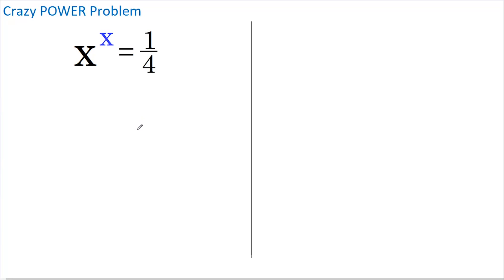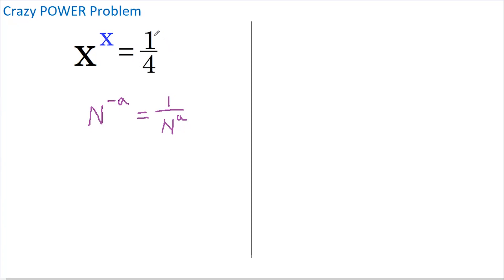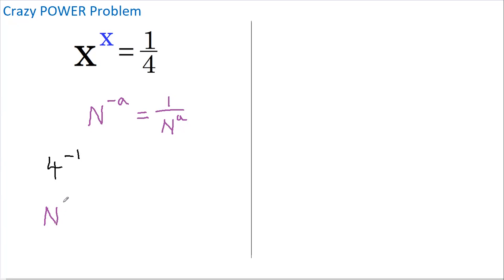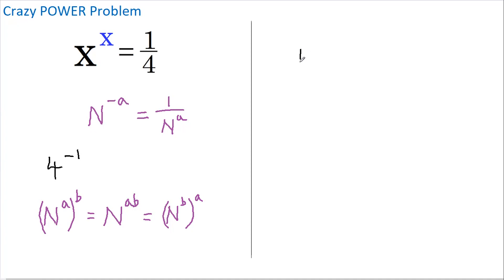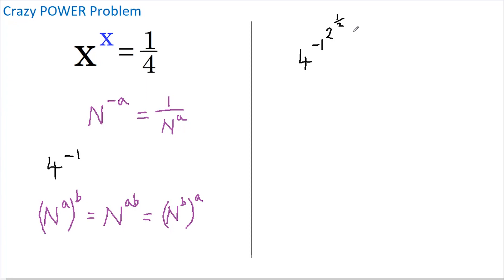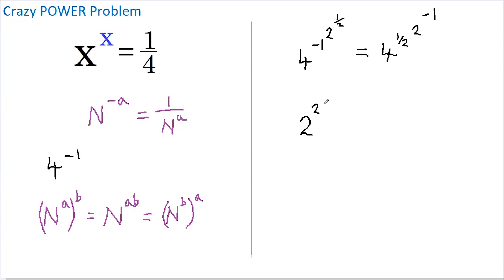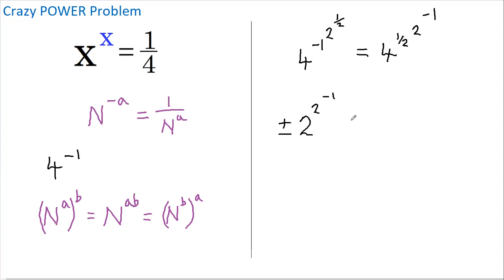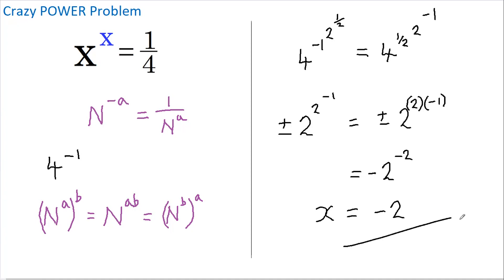Crazy POWER problem - Clear & detailed explanation.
In today's video I'll be solving this crazy POWER problem. The approach is explained in detail so that YOU too can solve problems like this.

PiSquared offers FAST, ACCURATE and CLEAR explanations to a range math related problems to help YOU learn, understand and become more skilled at problem solving.

I am a former Financial Analyst with extensive experience in finance, mathematics, science, computer systems, economics and analytics.